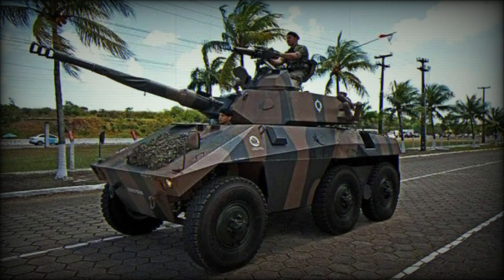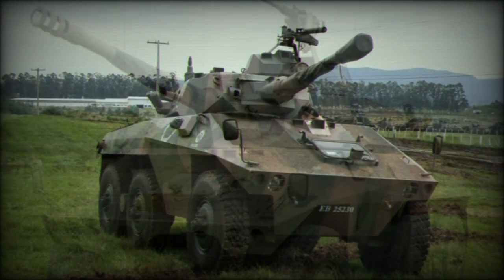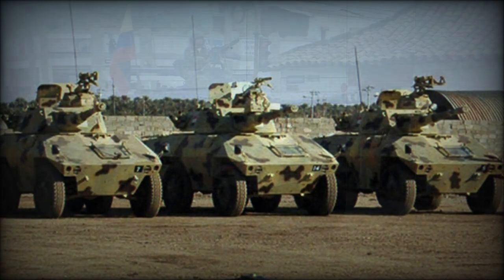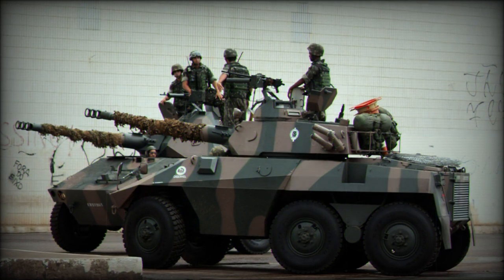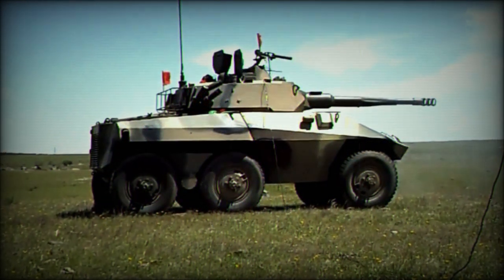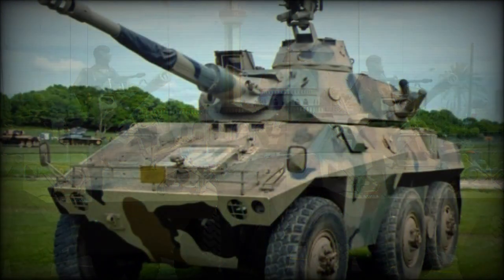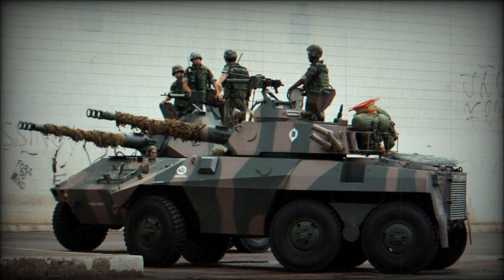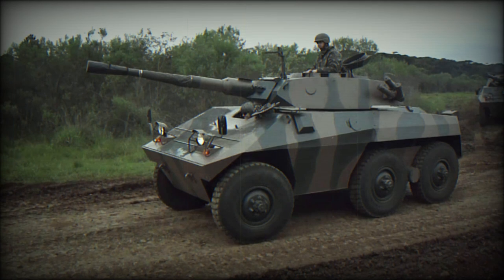Engesa EE-9 Cascavel 6x6 Wheeled Armored Car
Realizing the need to replace its aged stock of World War 2-era (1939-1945), American-made M8 "Greyhound" armored cars, the Brazilian Army selected a 6x6 wheeled design by the local concern of Engesa as a successor. This vehicle became the EE-9 "Cascavel" ("Rattlesnake") in service and was exported widely across South American and to clients in the Middle East. Modernization programs have served to pushed the EE-9 product along in the new millennium, keeping it fit for modern confrontations. Around 2,500 have been produced since service entry occurred in 1974.